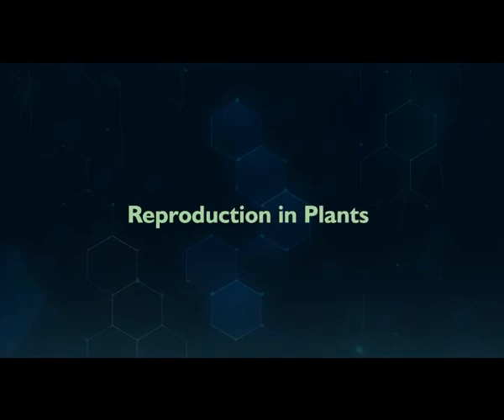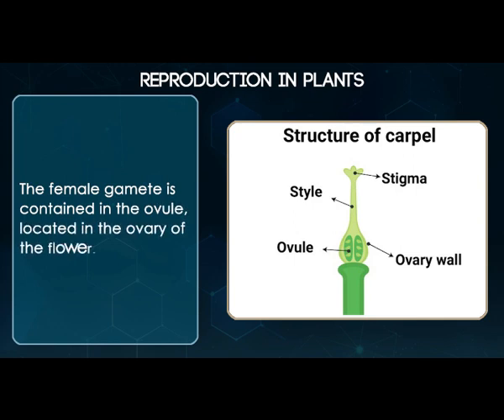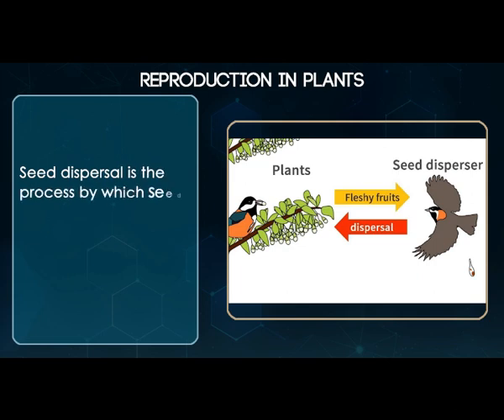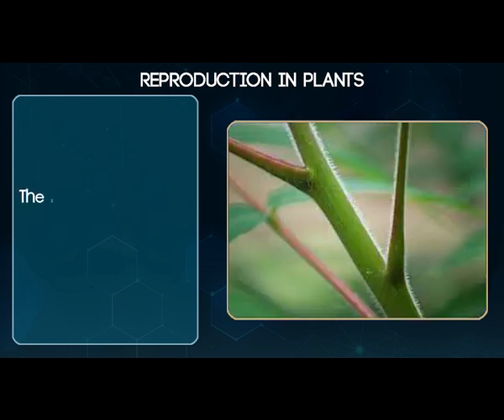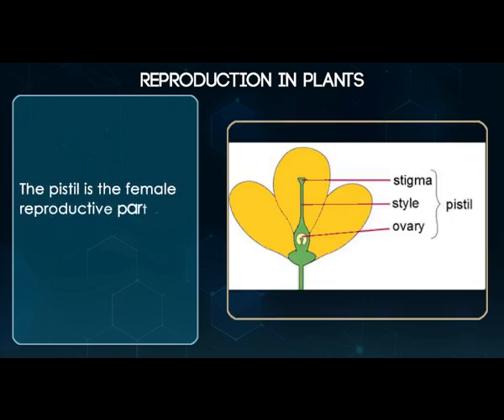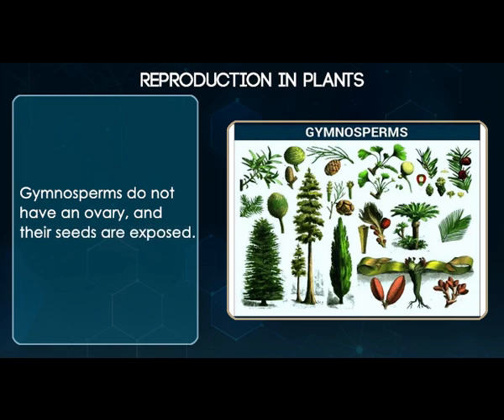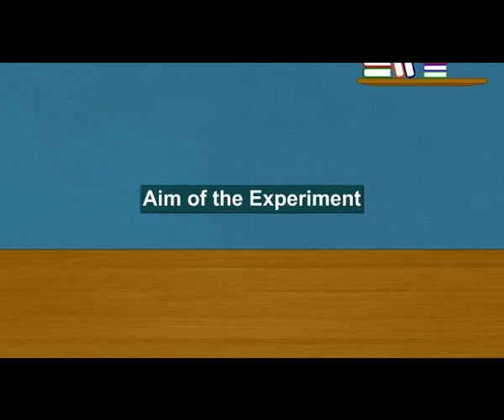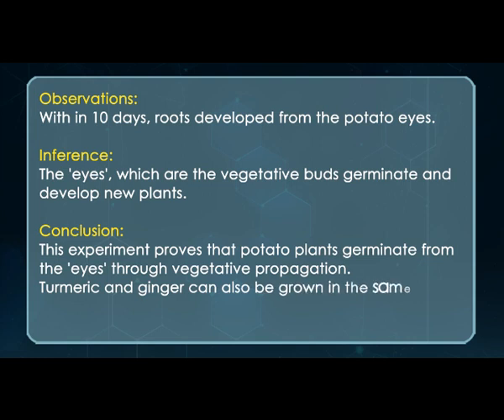7 AP Science Chapter 8